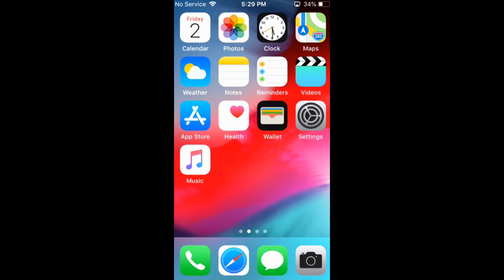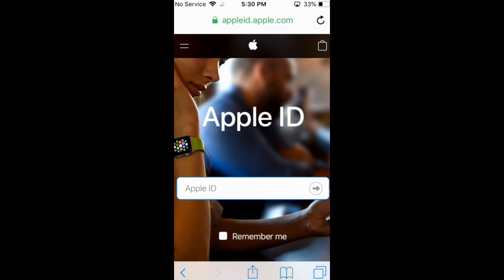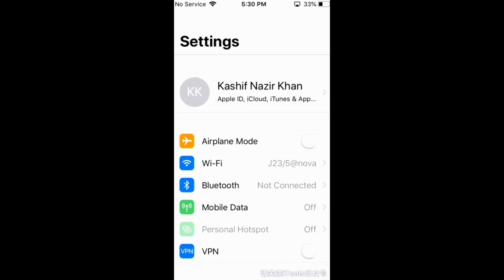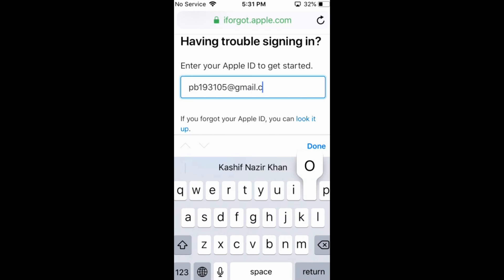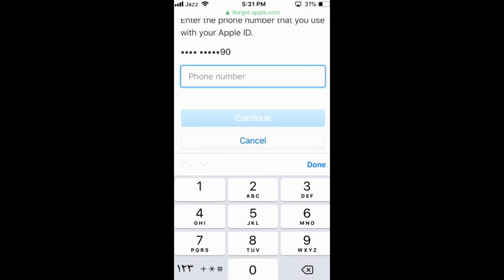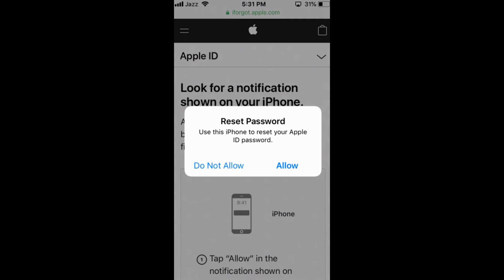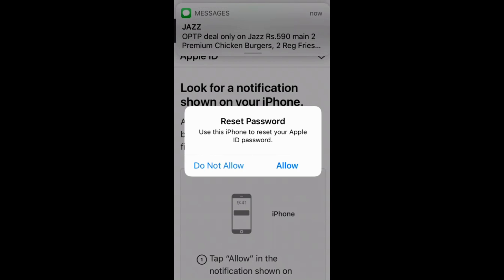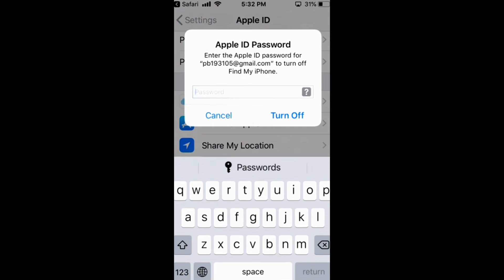How to Sign Out from iCloud Without Password iPhone/iPad Updated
You can also use Tenorshare 4uKey to remove iCloud or Apple ID account from your iPhone/iPad/iPod without password easily, and then you can change to a different Apple ID or create a new one, and take complete control over your iPhone/iPad/iPod touch.
Learn How to Sign Out from iCloud Without Password UPDATED